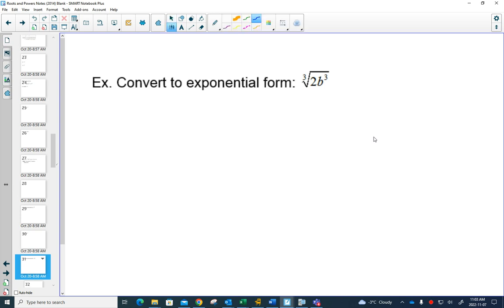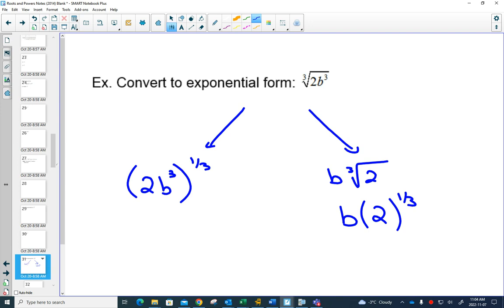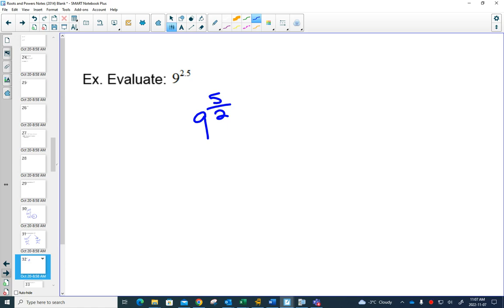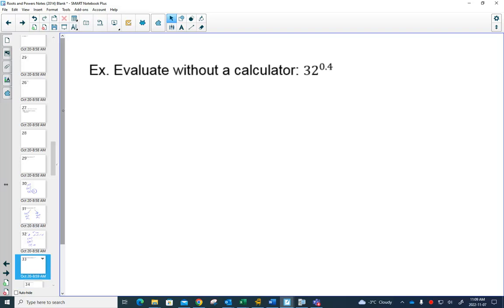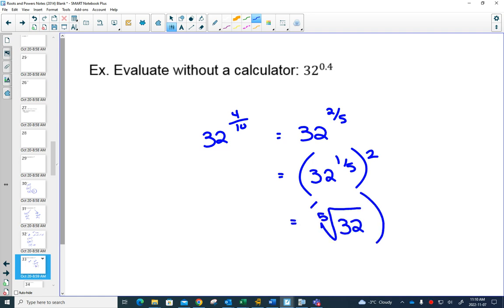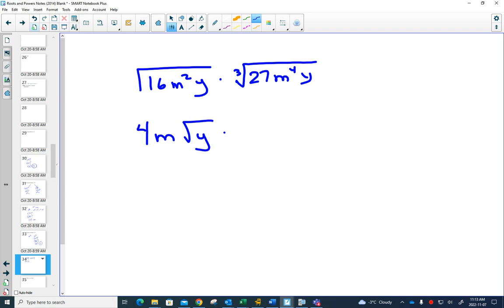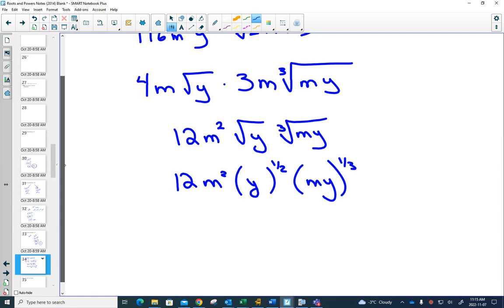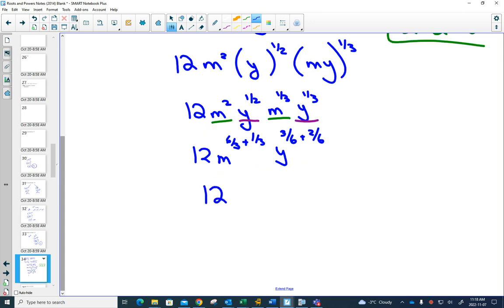20SPA Fractional Exponents Continued